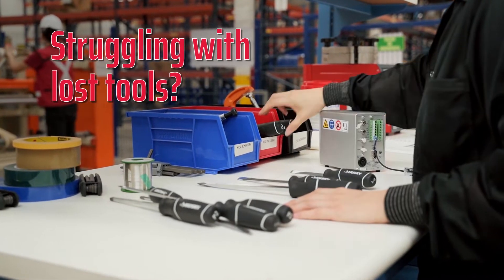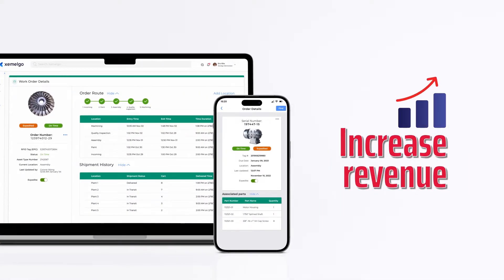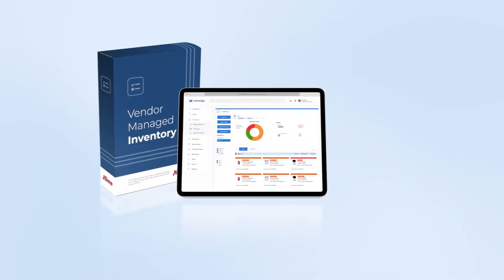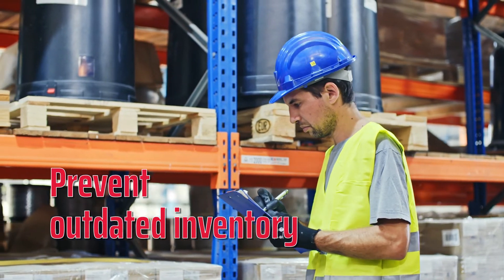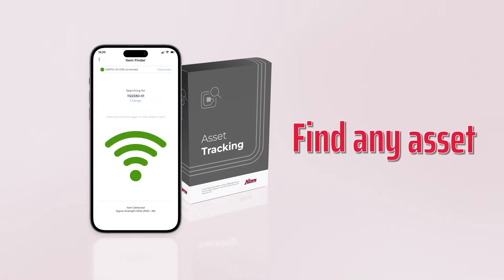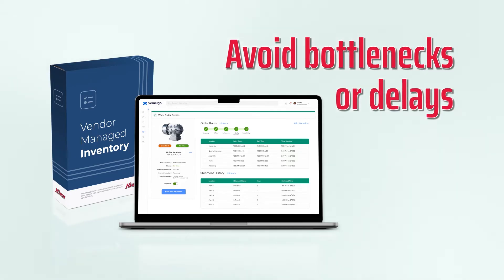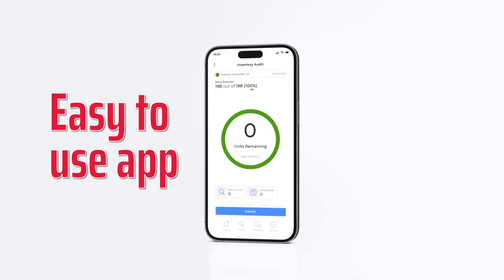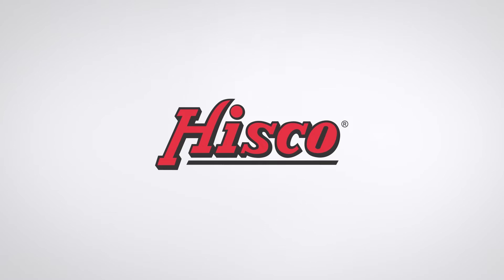Hisco RFID Solutions for Industry 4.0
Powered by Xemelgo, Hisco's suite of RFID solutions enables accurate, real-time visibility of your manufacturing operations, assets and materials.